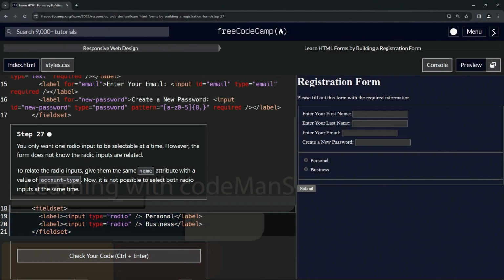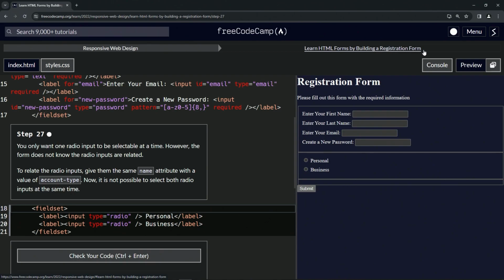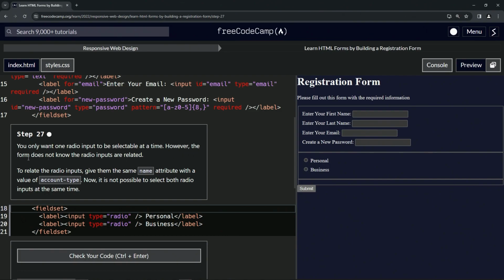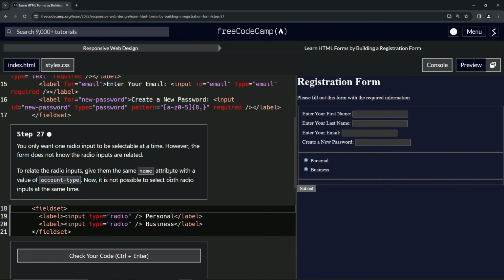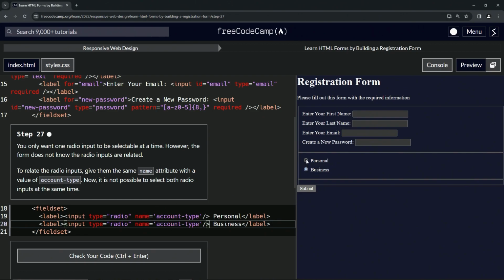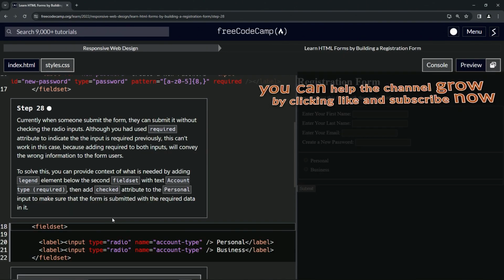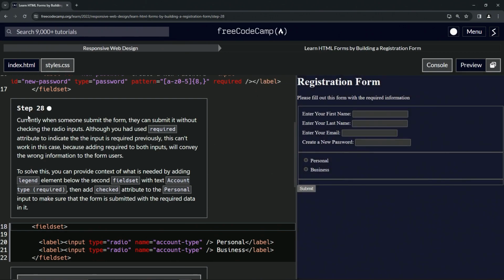Learn HTML Forms by Building a Registration Form - Step 27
🌙 "Creating Cohesion: Radiant Radio Inputs in HTML" 🌙

Dive into Step 27 of our "Crafting Web Elegance" series, where the universe of code aligns to deliver an experience of unity. Today, we spotlight the radio inputs – those little circles that often stand alone, seeking connection. With a touch of mindfulness, we'll weave them into a harmonious dance, ensuring only one shines brightly at any given moment.

🌼 Guided Insight - Step 27:

Embark on this digital voyage as we address an age-old challenge: the solitary radio inputs that yearn for unity. By granting them the same 'name' attribute with the value 'account-type', we gently link their destinies. With this single, mindful adjustment, we ensure that while many may glow, only one radiates at a time, preserving the harmony of our user's choices.

🌙 The Symphony of Selection:

In the vast expanse of the digital cosmos, details matter. Each radio input, while simple, is a star with its own light. By bringing them under the constellation of 'account-type', we form a galaxy where every selection is intentional and interconnected. Let this act remind us of the power of unity in the vastness of digital design.

🌼 As you script, let the rhythm of unity guide your hand. Allow your creations to be a sanctuary of synchronized selections, where every choice is a mindful step in the user's journey. 🌙